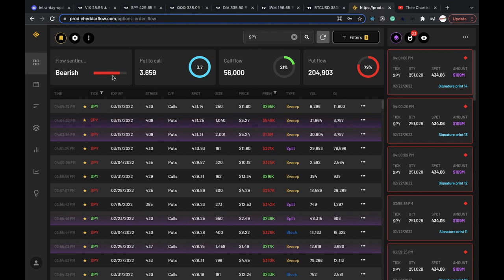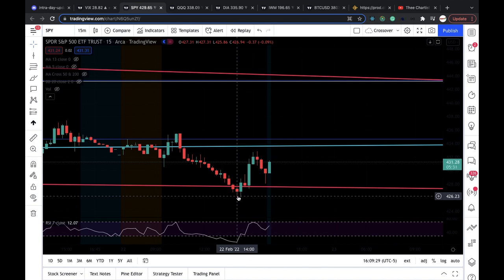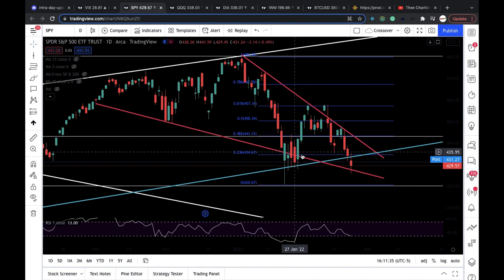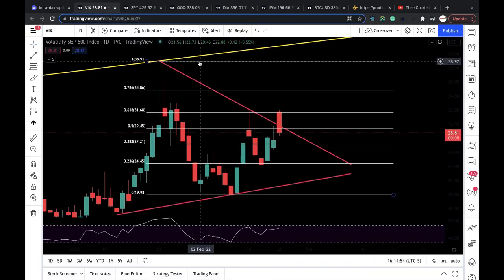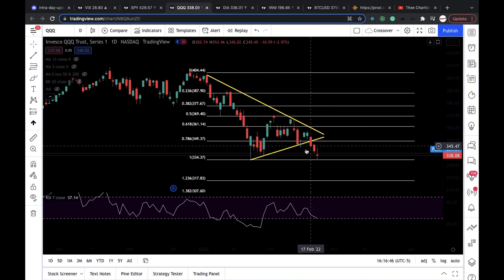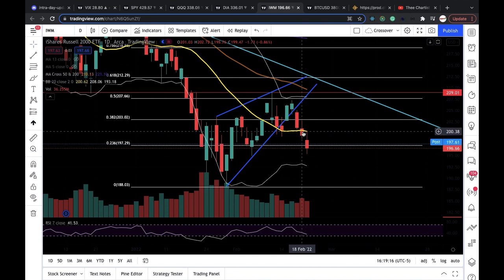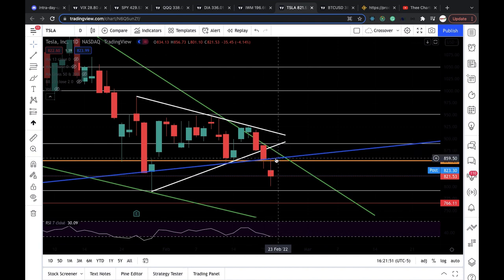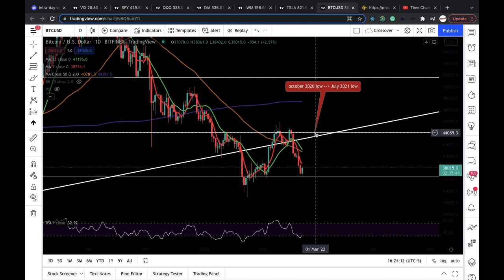PRICE ACTION analysis for SPY QQQ IWM DIA TESLA BITCOIN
Timestamps

Flow sentiment- 0:19
Recap of the day- 0:38
Price action analysis for SPY- 4:19
VIX- 8:17
QQQ- 10:00
DIA- 11:13
IWM-12:35
TESLA- 13:47
Bitcoin- 16:06

Benefits of the chartist's discord- real-time price action analysis for SPY and other ETFs before/during trading hours, stock call-out based on setups/price action, market reports written by a 25+ year stock trader, and access to real-time option flow. If you're interested in joining the discord, it is $75 a month.